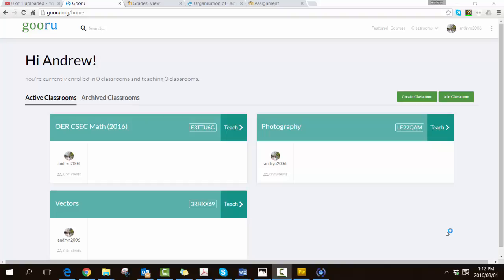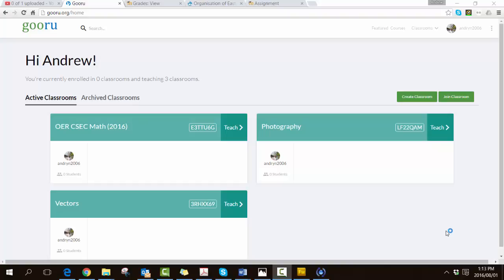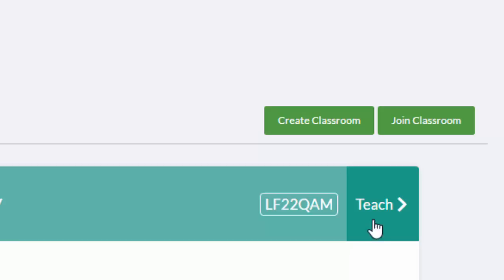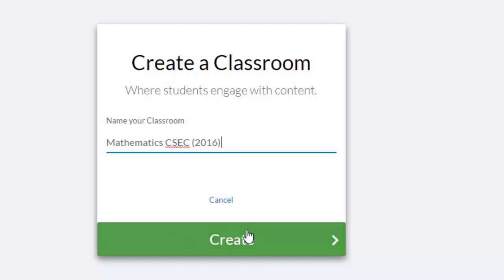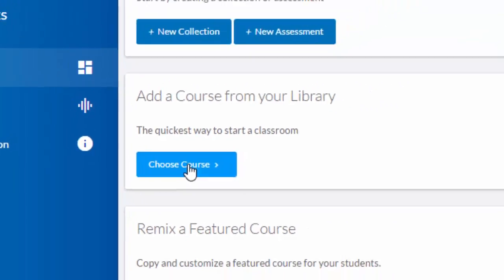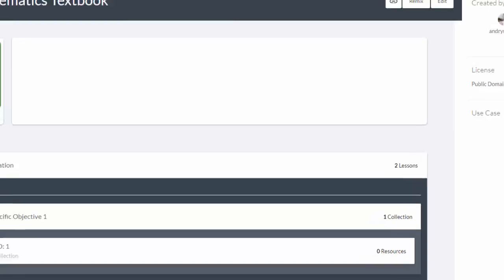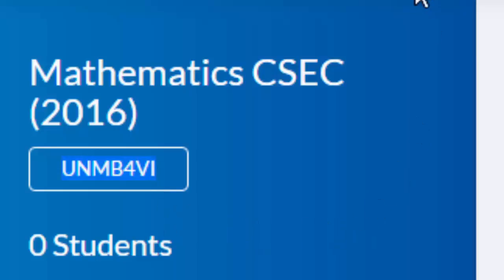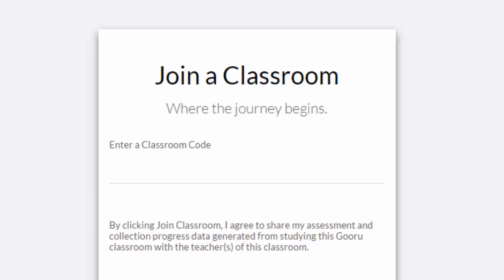Creating a Class in Gooru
Supplementary video to support COL's Guide to Open Textbooks manual